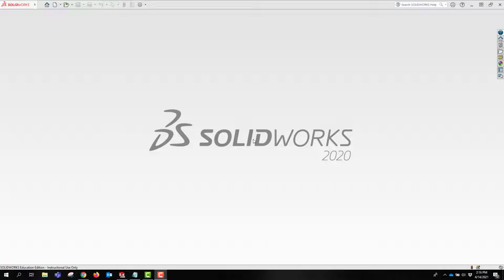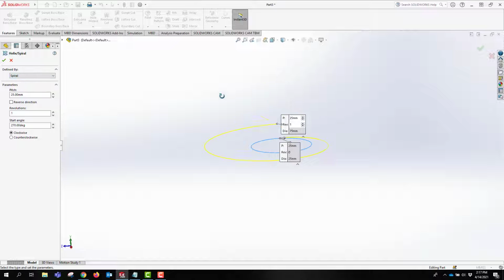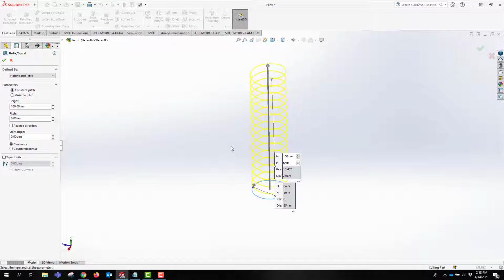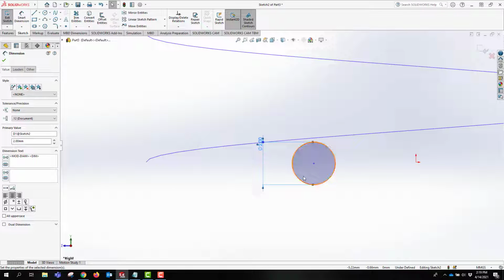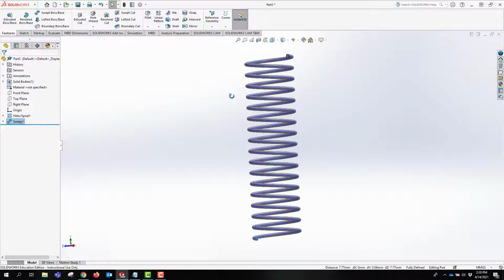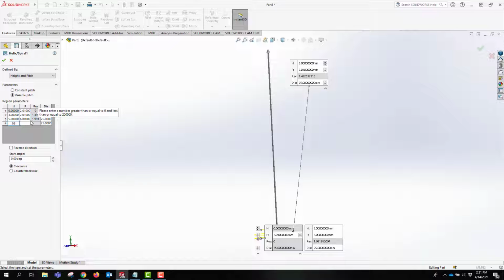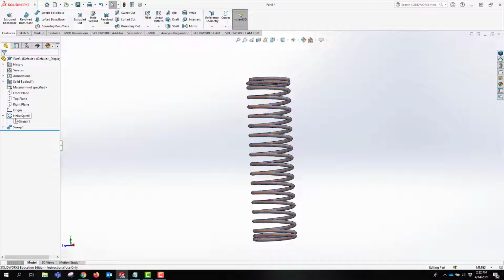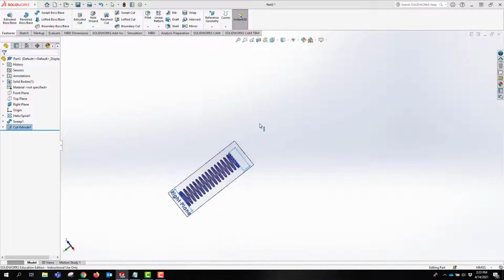How to make a Spring in Solidworks